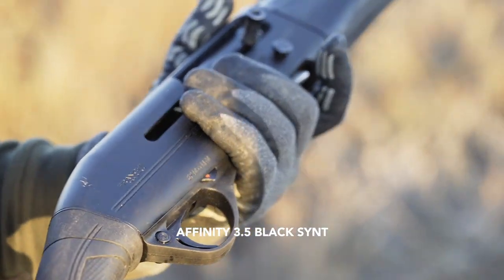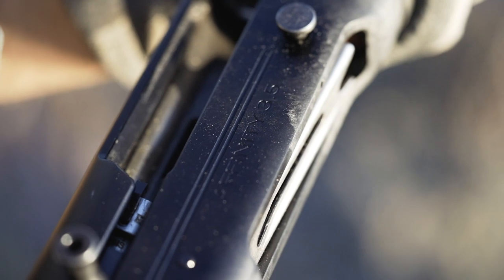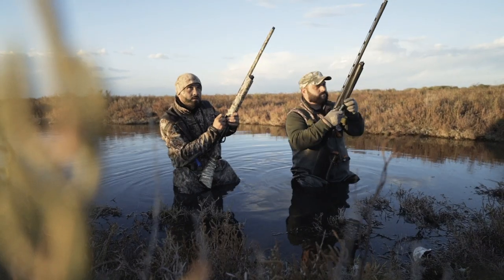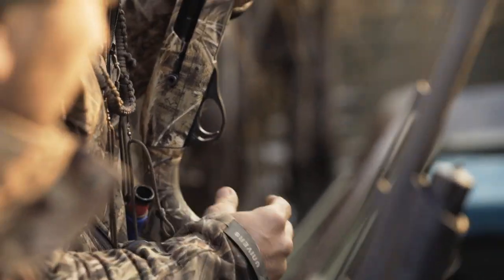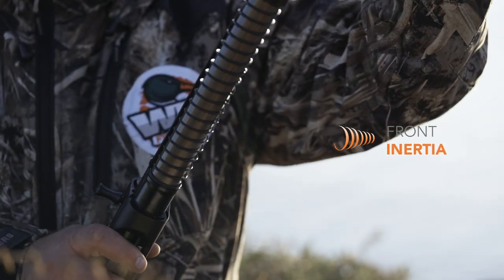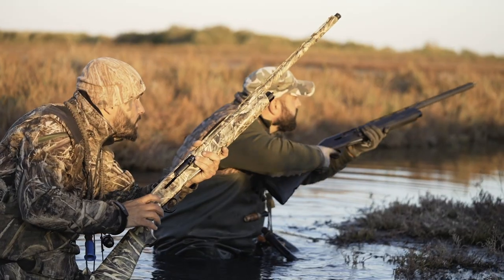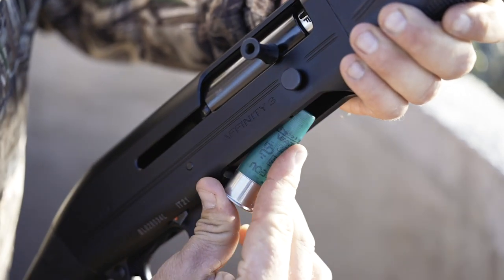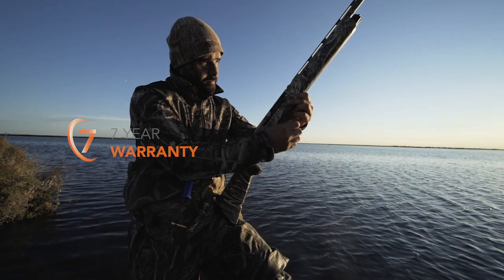Affinity 3.5 Black Synt & Max 5 EN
If water is your second home, the Affinity 3.5 Black Synt and Affinity 3.5 Max 5 are the ideal shotguns to challenge any hunting condition. Perfect combination of power and ergonomics, they are Franchi's supermagnums for waterfowl hunting.

Watch the video and find out all the features!